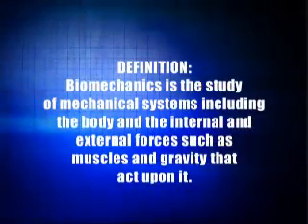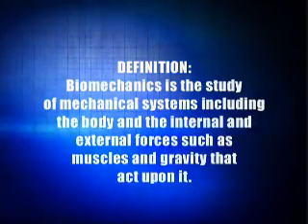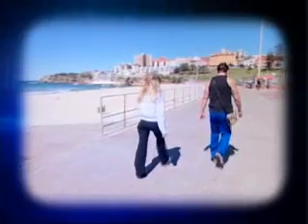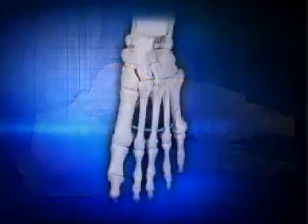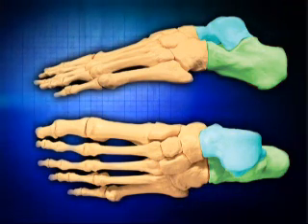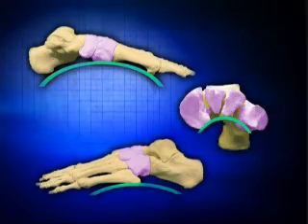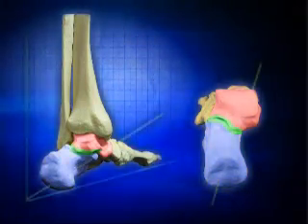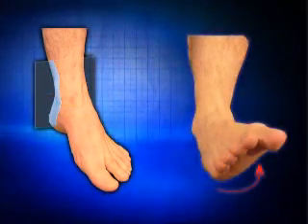Biomechanics of the foot